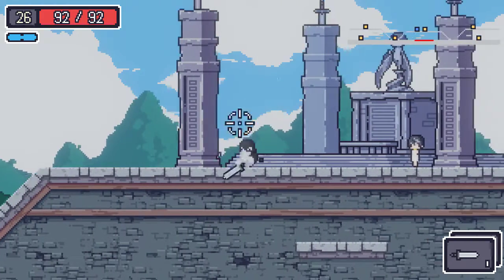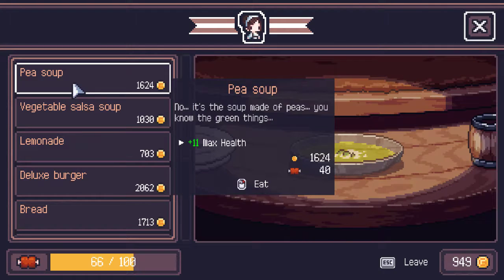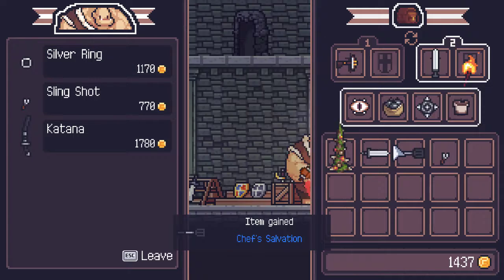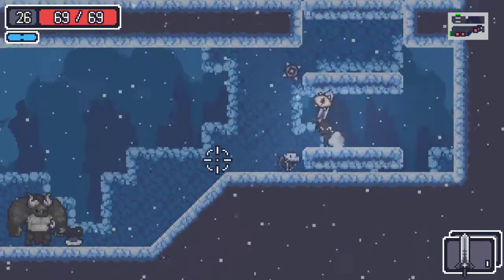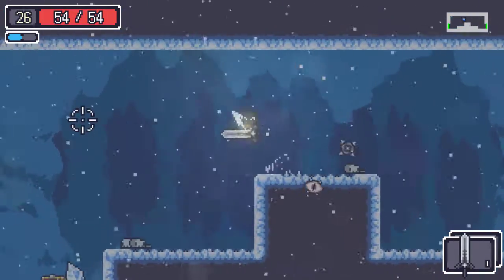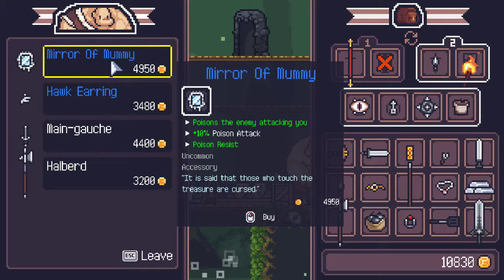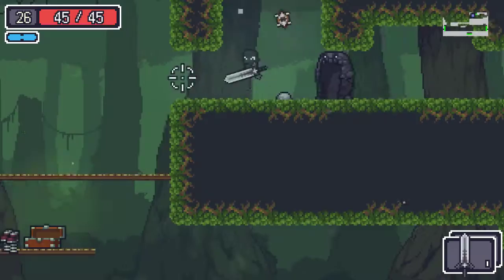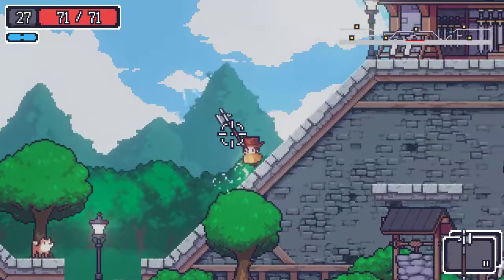DUNGREED - Unlimited Power?! [Episode 5]